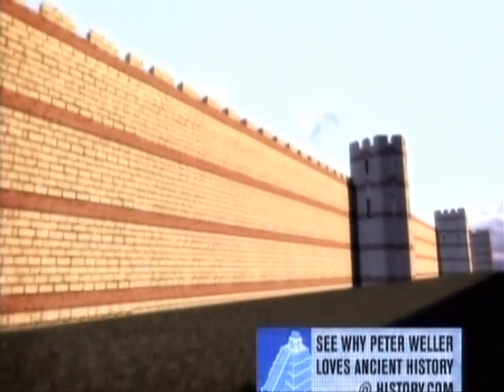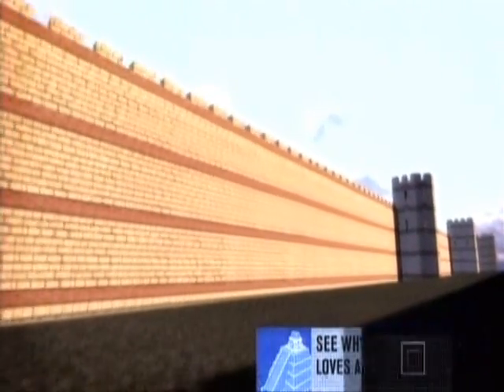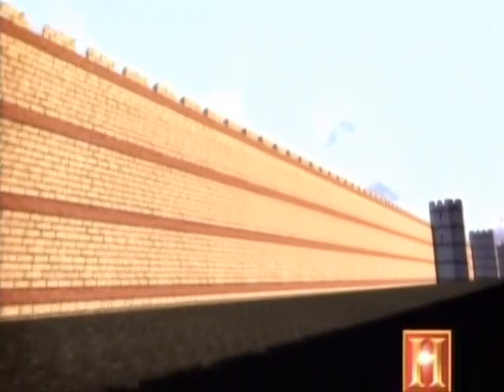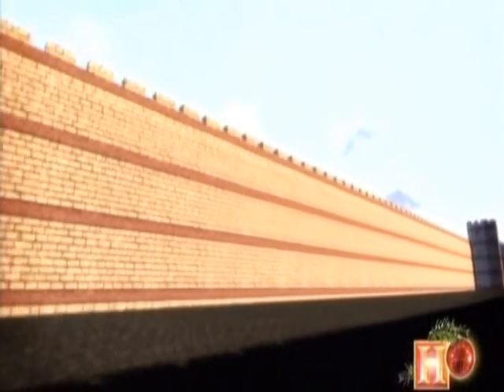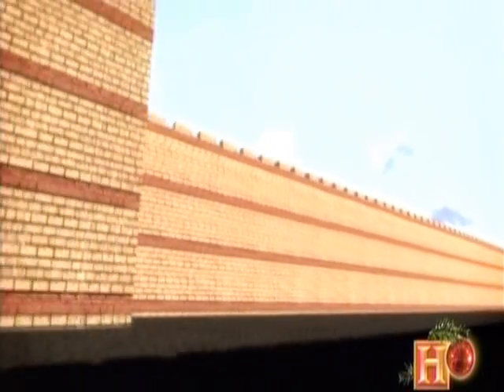Walls of Constantinople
history channel's engineering an empire - Walls of Constantinople